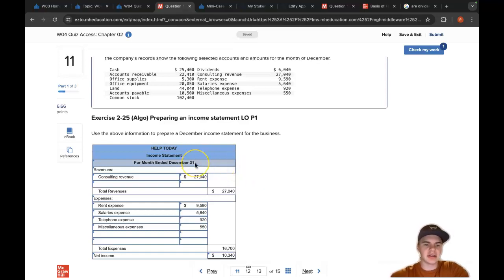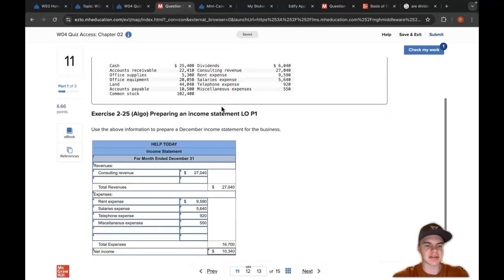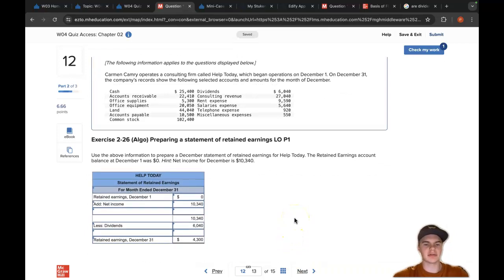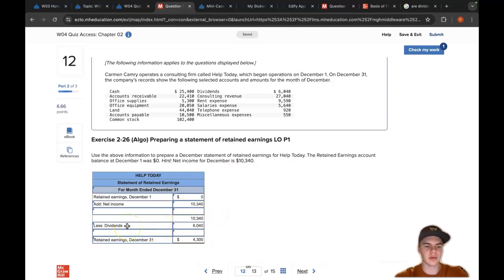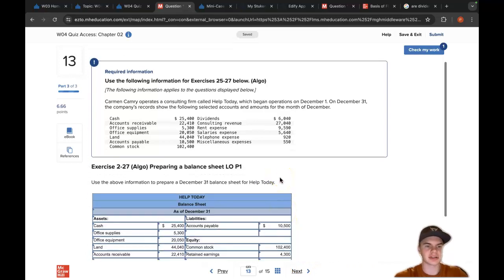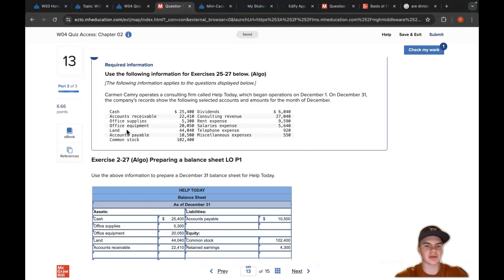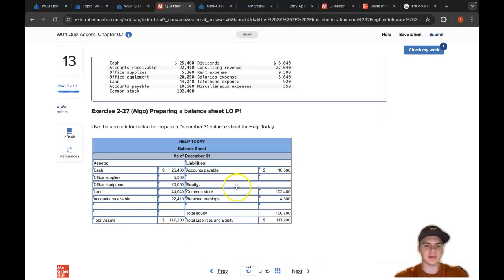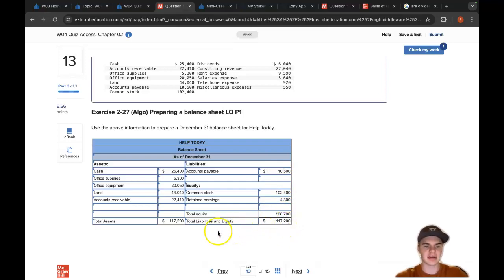Quiz Access Week 4 11 13